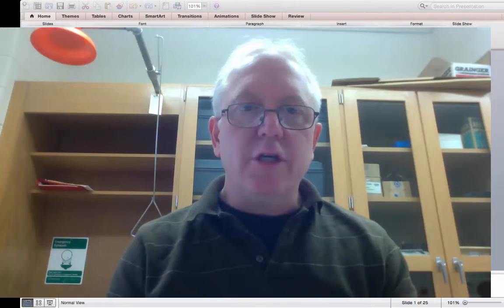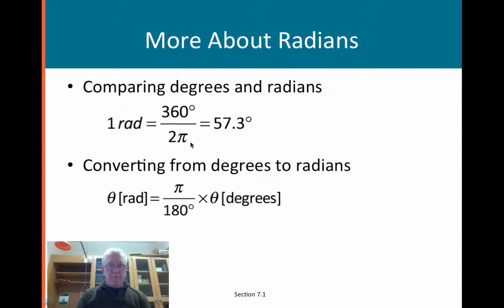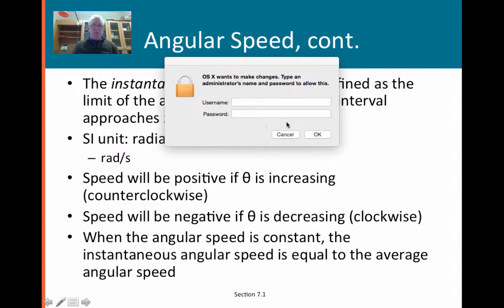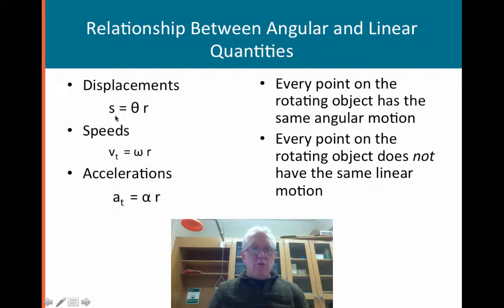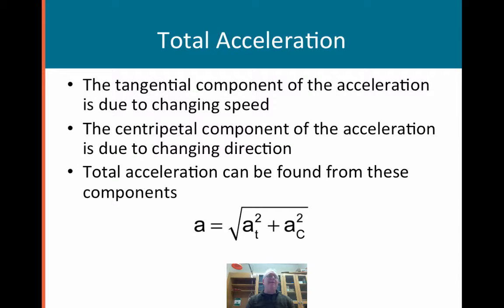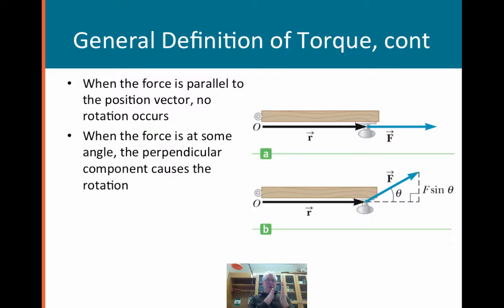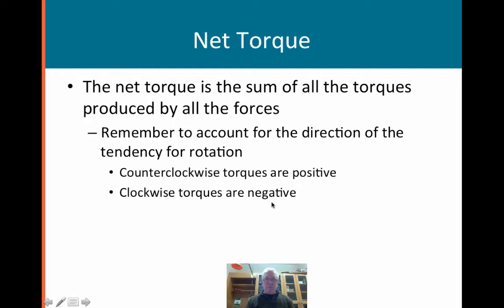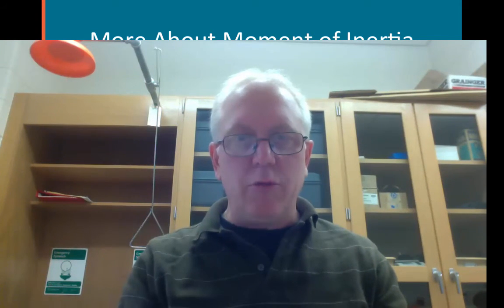AP Physics - Rotational Motion About a Fixed Axis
Table of Contents:

00:35 - Rotational Motion
01:09 - Angular Motion
01:41 - The Radian
02:35 - More About Radians
03:03 - Angular Displacement
03:28 - Rigid Body
03:55 - Angular Displacement, cont.
04:24 - Average Angular Speed
04:55 - Angular Speed, cont.
05:14 - Angular Speed, cont.
05:40 - Average Angular Acceleration
06:06 - Angular Acceleration, cont
06:51 - Analogies Between Linear and Rotational Motion
07:10 -
07:30 - Relationship Between Angular and Linear Quantities
08:35 - Centripetal Acceleration and Angular Velocity
09:01 - Total Acceleration
09:52 - Vector Nature of Angular Quantities
10:25 - Velocity Directions, Example
10:54 - Acceleration Directions
11:15 - General Definition of Torque, cont
12:29 - General Definition of Torque, final
12:39 - General Definition of Torque, cont
13:10 - General Definition of Torque, final
13:47 - Net Torque
14:36 - Torque and Angular Acceleration
15:02 - Newton’s Second Law for a Rotating Object
16:14 - More About Moment of Inertia